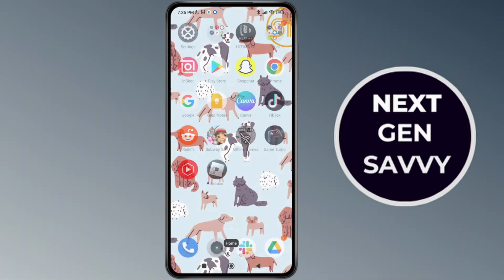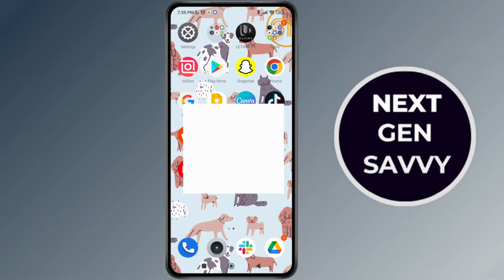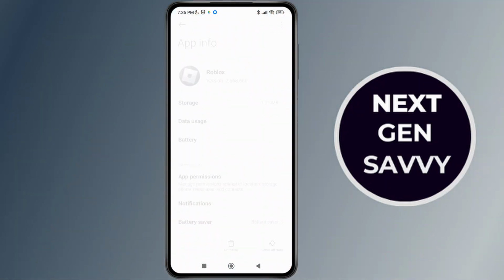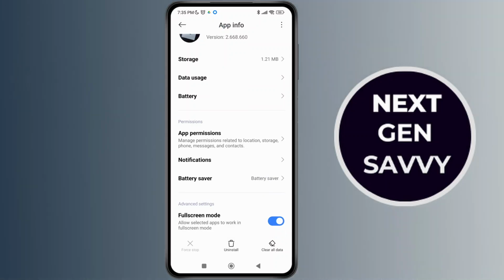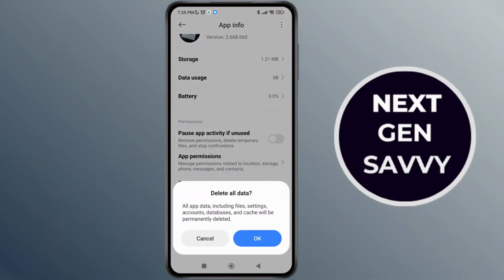How to Fix Roblox Error Code 264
Welcome to our step-by-step guide on "How to Fix Roblox Error Code 264"! If you’re encountering the frustrating error code 264 while trying to play Roblox, you’re not alone. This video is here to help! We’ll walk you through exactly what causes this issue and how to fix Roblox error 264 quickly and easily on both PC and mobile. Whether it’s due to multiple account logins or a glitch in your system, we've got the solution.

From logging out of other sessions to checking your internet connection and resetting your device settings, these proven methods will get you back into your game in no time. Perfect for Roblox players who want fast, reliable fixes to common login errors.

What causes Roblox error 264

How to resolve Roblox kicked error 264

Ways to fix “You are already playing” error on Roblox

Fix for Roblox error 264 on PC and mobile

Roblox logout issues and account troubleshooting tips